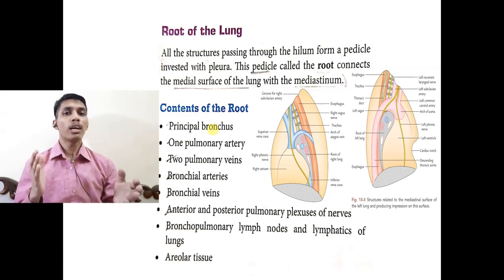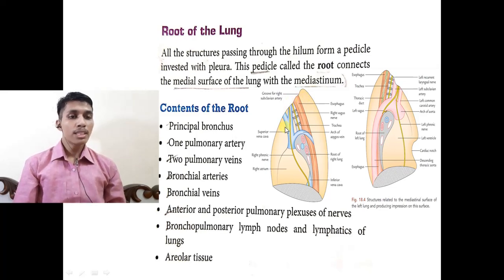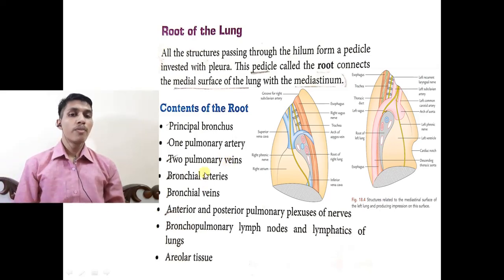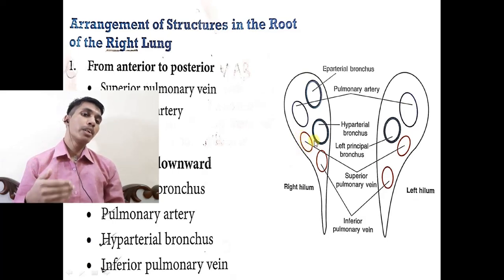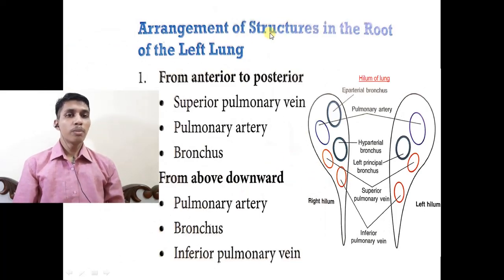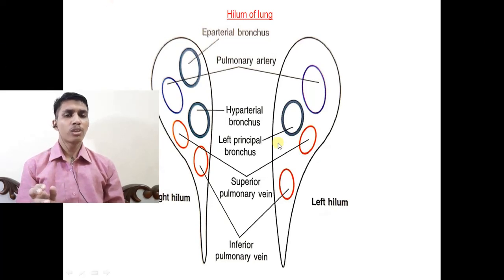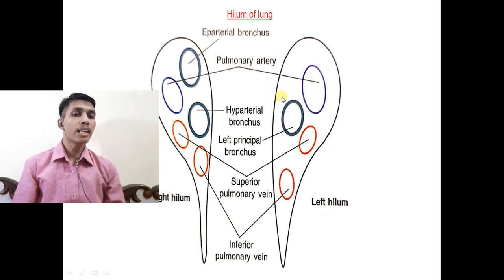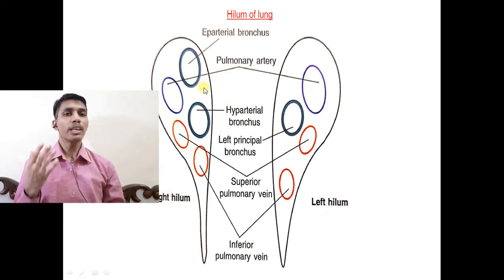Roots of the Lungs and its Contents Lung Anatomy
Here, lies a little bit Video & Audio lag in b/w demonstration of Presentation on the Screen (Cursor/Arrow Movement), so understand accordingly.

Surely, Will make it resolve in next upcoming lecture.

IF YOU LIKE THIS WORK
DO REMEMBER TO

LACKING & SUGGESTIONS ARE MOST WELCOME. & FURTHER CONSIDERED FOR IMPROVEMENT.

REVIEW SURE

WILL COME WITH THE NEW TOPIC… ..